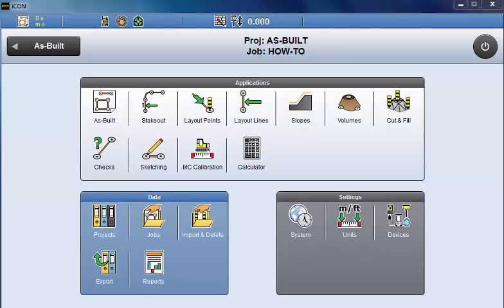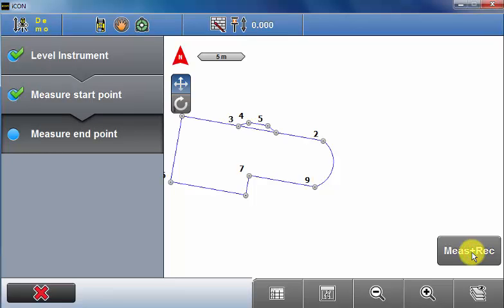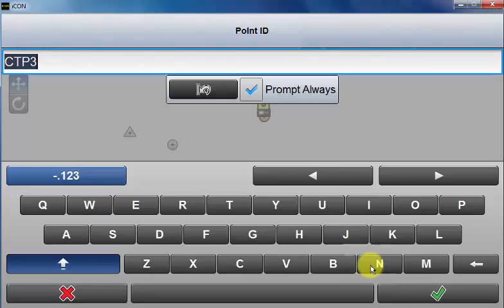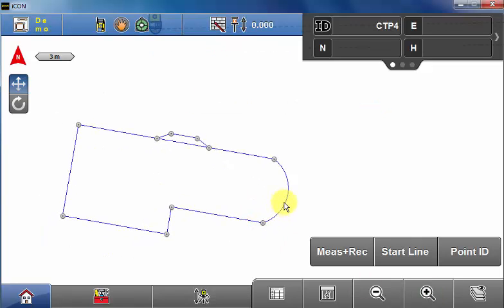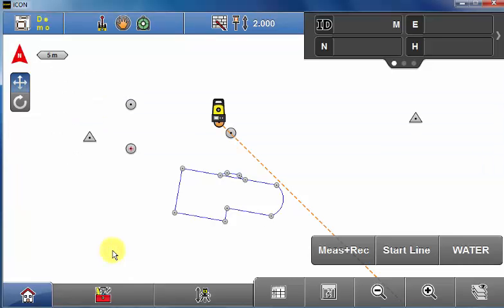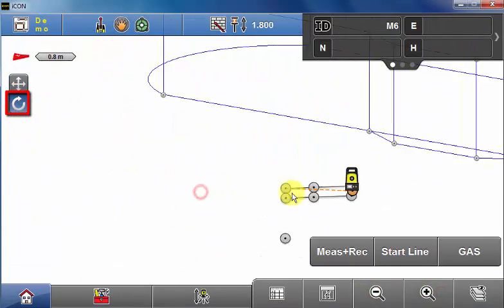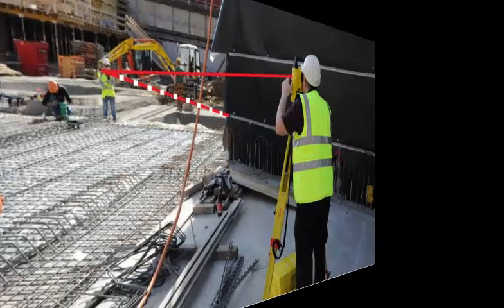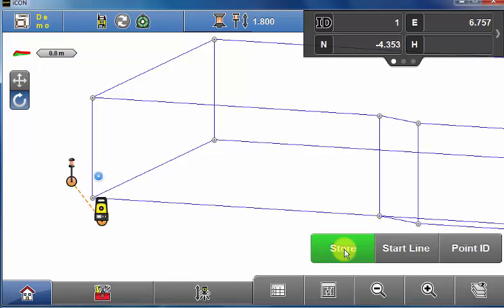Leica iCONstruct How to As Built App